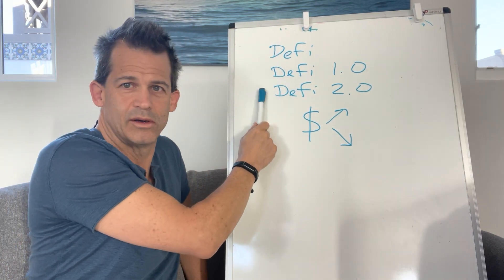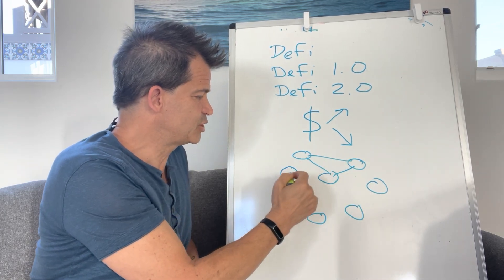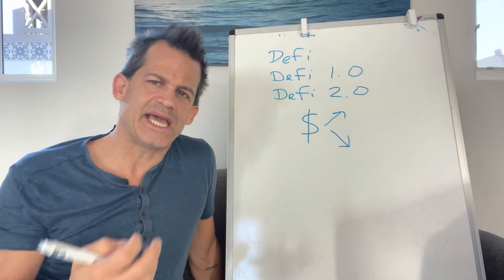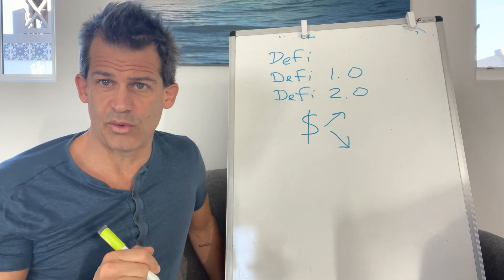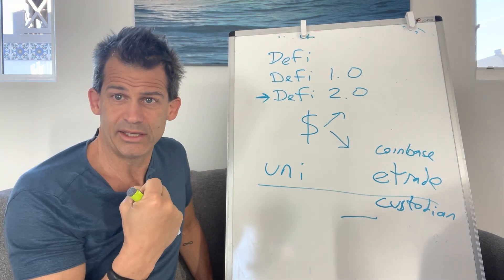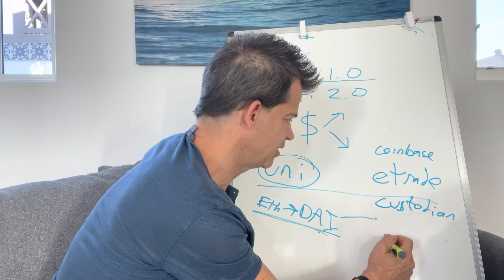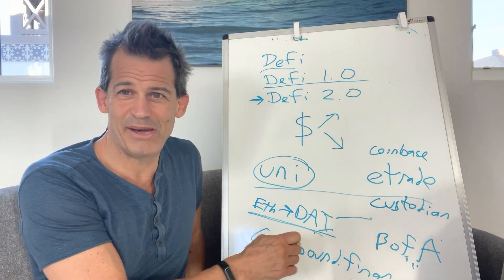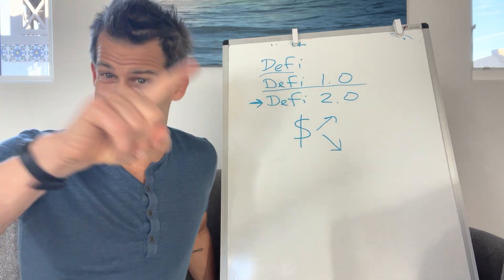What is Decentralized Finance? Defi 1.0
What I cover:

00:00 Intro
01:03 What is Defi?
03:30 Centralized vs Decentralized platforms
06:20 Interest & Custodianship
08:30 Outro

In this episode I focus on Defi 1.0 (Decentralized Finance) and talk about what it is and how it differs from traditional finance systems.

In tomorrows video you will learn about Defi 2.0.